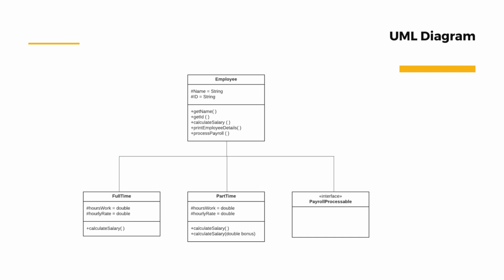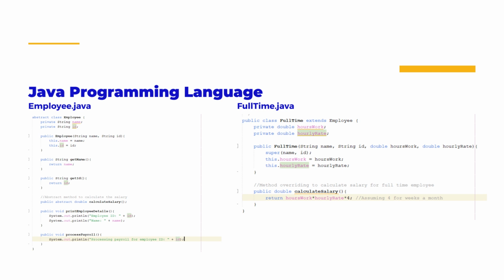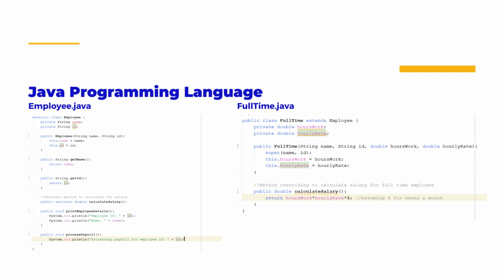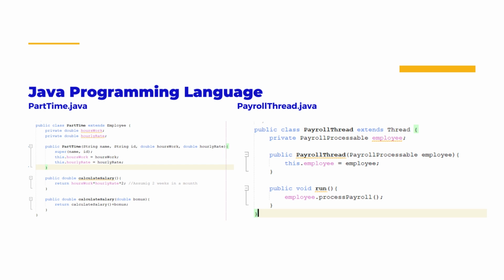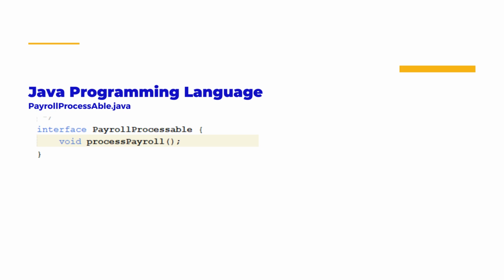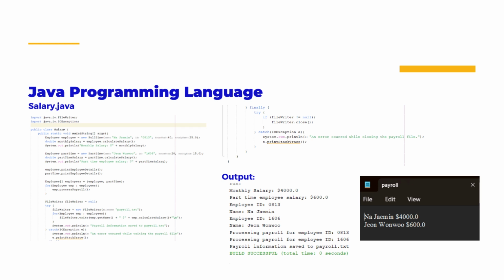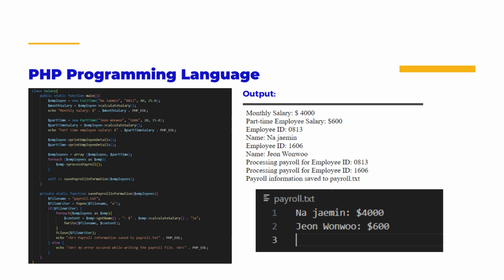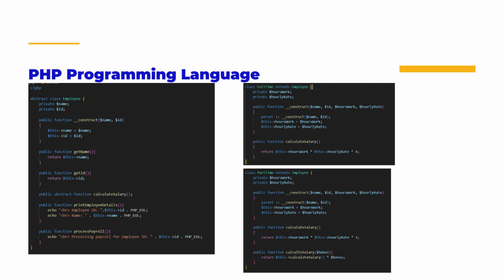Management Salary using Java Language Programming and PHP Language Programming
Project EAS PBOF
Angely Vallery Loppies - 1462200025